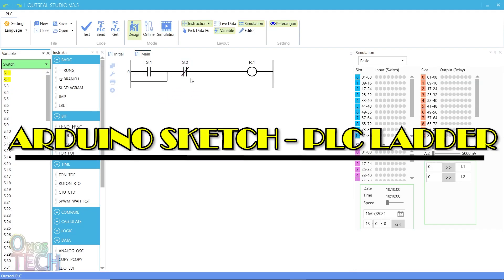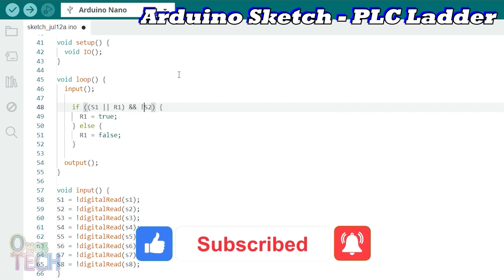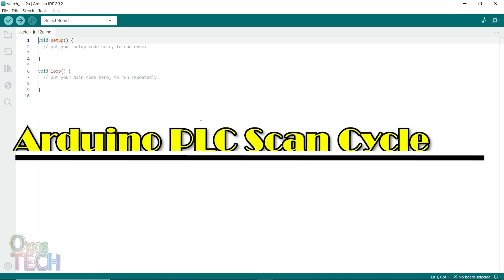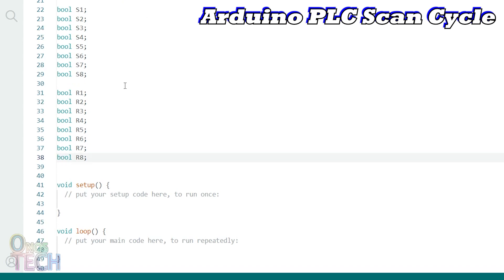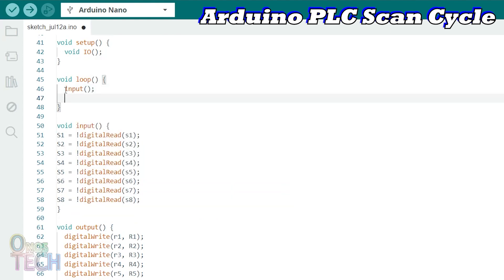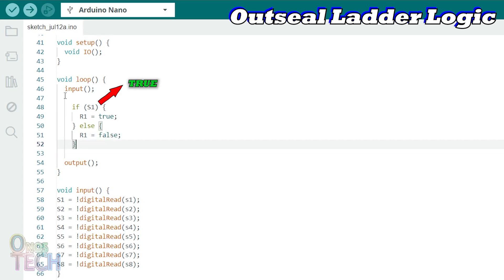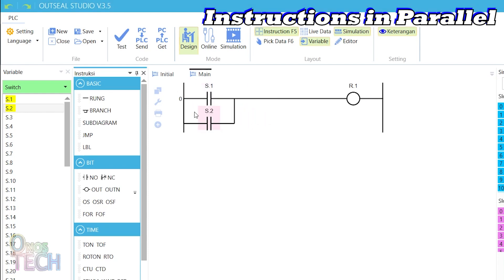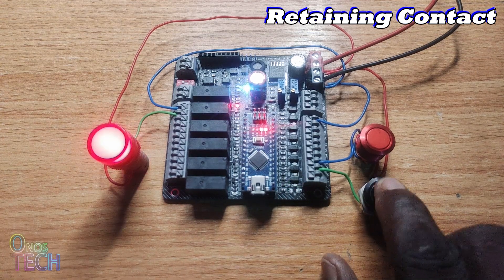#1 Introduction to Arduino Sketch ⇌ PLC Ladder Programming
PLC ladder-style programming is done with the Arduino IDE as the IEC 611331-3 standard structured text PLC programming language. The inputs and outputs of the Arduino PLC were configured and mapped to the Outseal PLC Nano pinout. The standard PLC scan cycle was replicated to form the bare minimum sketch in the Arduino IDE with functions to configure the input/output, read the input status, execute the program instructions and write to the output pins. Basic programming functions were demonstrated with the Arduino Nano PLC.

The Arduino Nano PLC is based on the open-source hardware Outseal PLC Nano, an Outseal automation technology brand. Based on the Arduino Nano Inputs/Outputs, it has 8 fixed digital optocoupler inputs, 2 analog 0–5V or 0–20mA outputs, 6 relay outputs, 2 PWM outputs, Modbus communication, the UART port, an I2C port, and an inbuilt external memory.

Circuit Connection 01:13
PLC Scan Cycle 02:15
Arduino PLC Scan Cycle 02:44
Outseal Ladder Logic 05:24
Instructions in Series 07:04
Instructions in Parallel 07:40
Retaining Contact 08:04
Set-Reset/Latch-Unlatch 09:08

Support videos on this channel when you buy products from AliExpress using the below link(s).
1. Arduino Nano V3.0
2. Terminal Adapter Board For Arduino Nano
3. 16mm Momentary Metal Push Button Switch
4. 16mm 24V Panel Mount LED Indicator Lamp